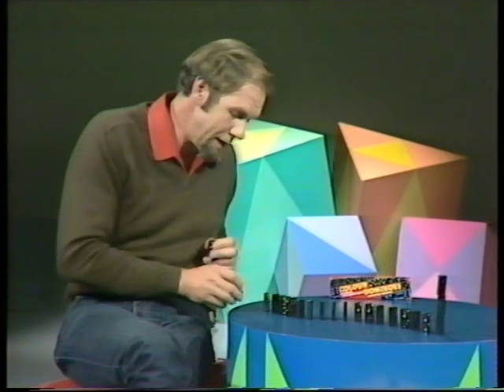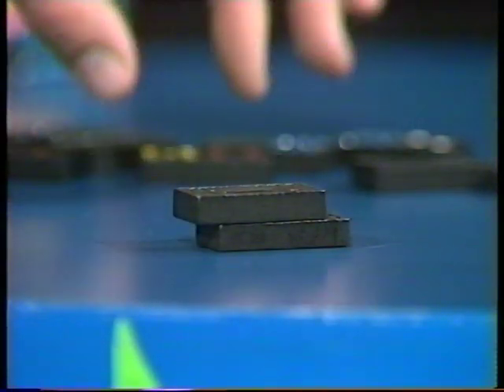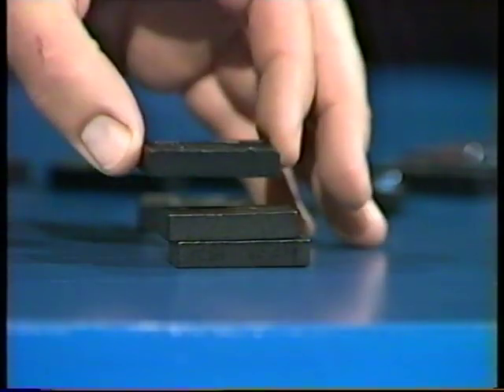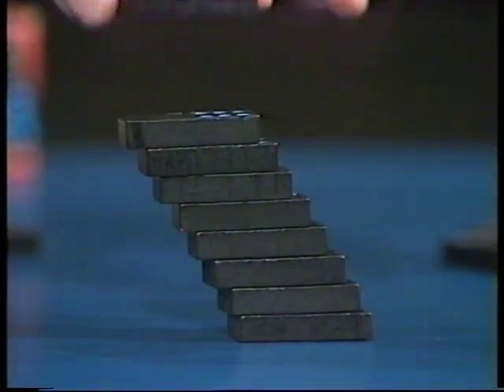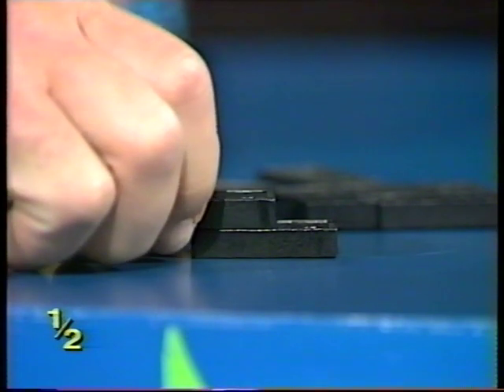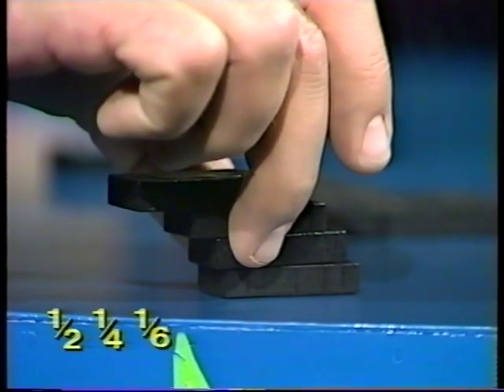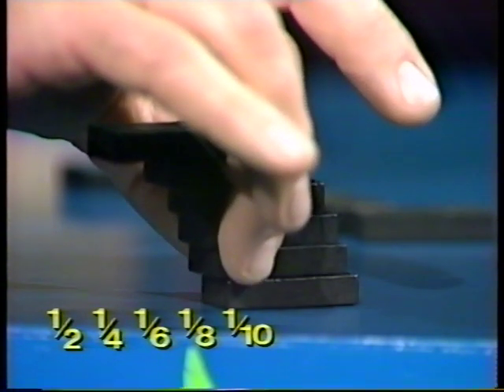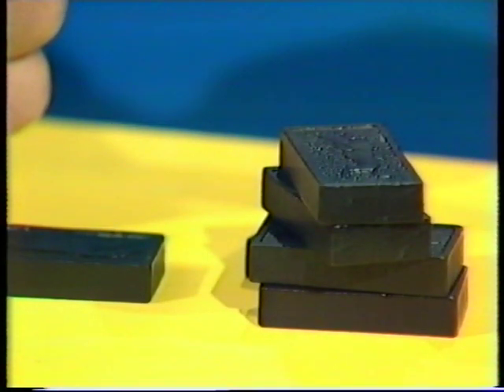Domino Stack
Can you stack dominos so that the top one hangs over the edge by more than its own length? As Rob explains, you build the stack from the top down.